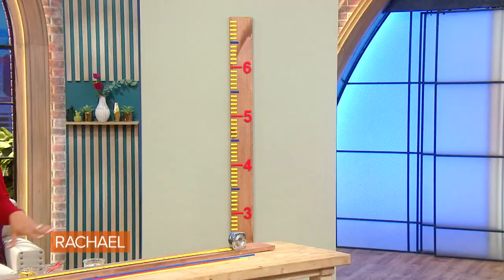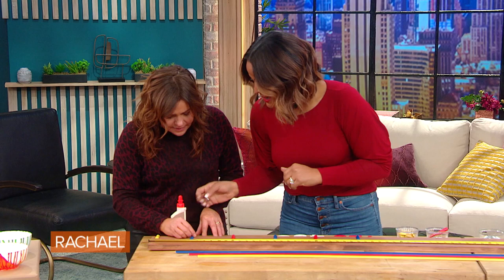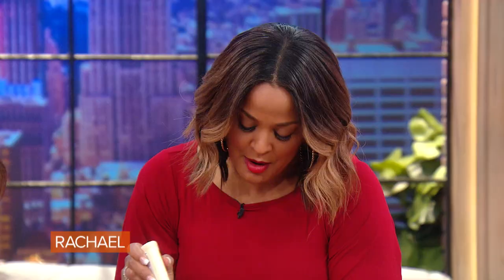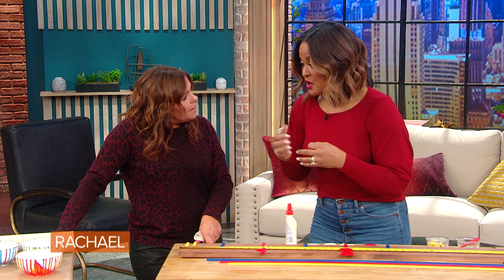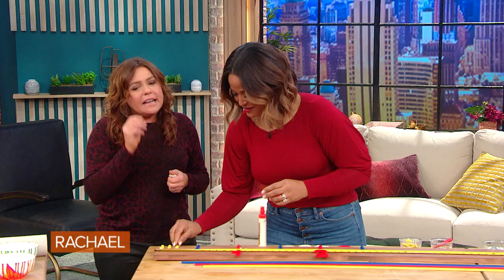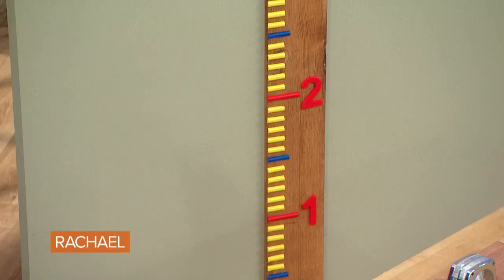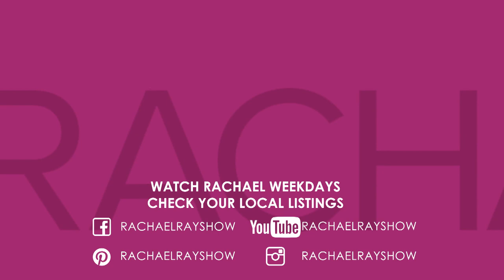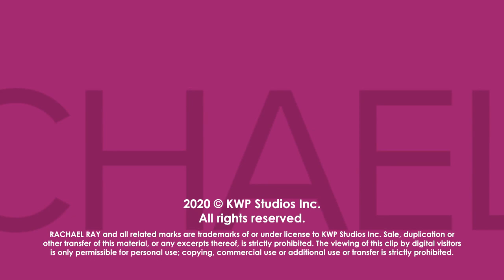DIY Ruler Growth Chart | Host of OWN's Home Made Simple Laila Ali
Laila Ali, a 4-time undefeated boxing world champion and host of OWN's "Home Made Simple," shares her easy and colorful ruler growth chart DIY.